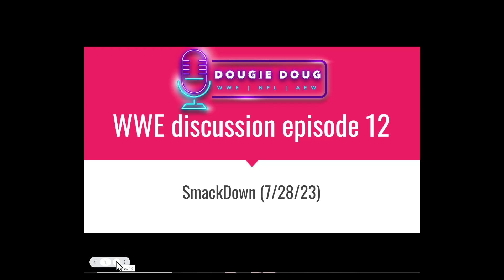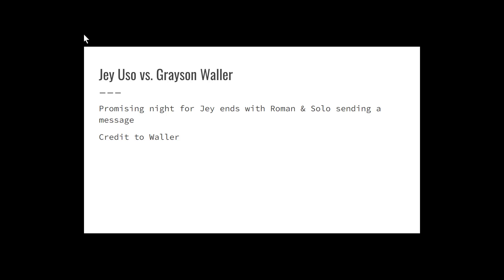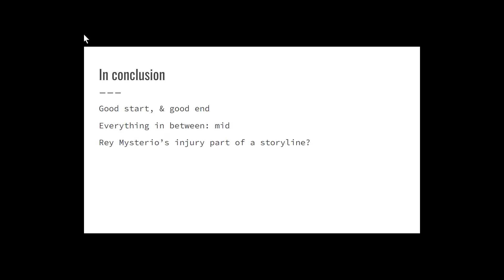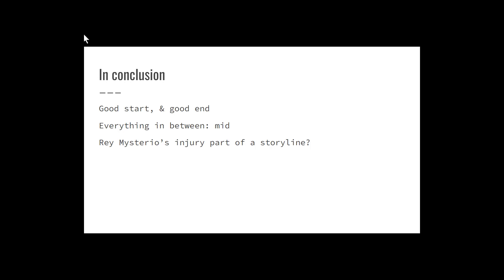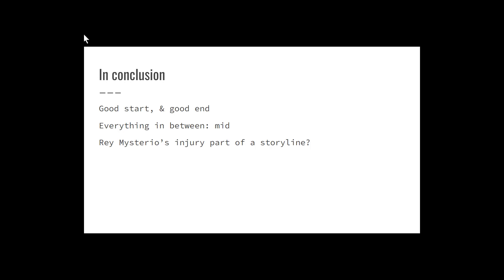WWE discussion episode 12- SmackDown (7/28/23) 'Main Event' Jey Uso on display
Hello and welcome to WWE discussion. In todays episode I discuss Friday Night Smackdown.
Shoutaht to @socialdesignzyt (Twitter) for the logo and backdrop in this video.